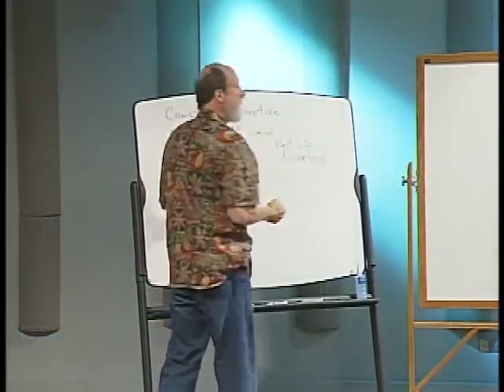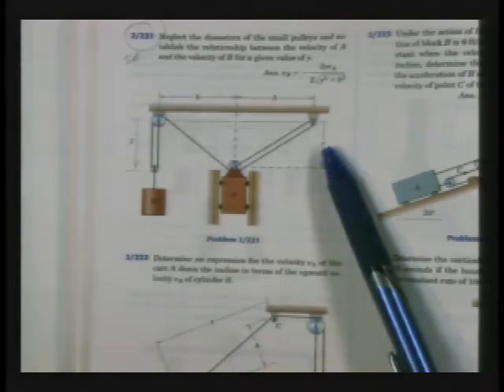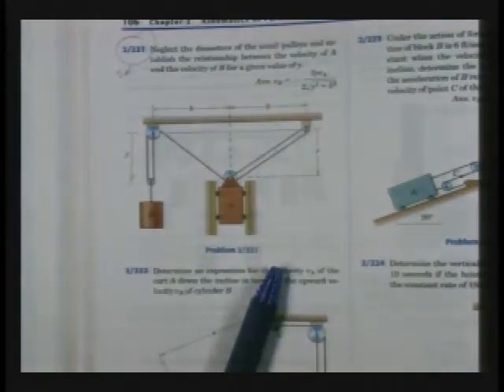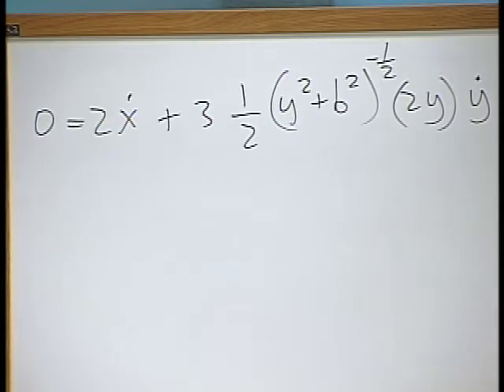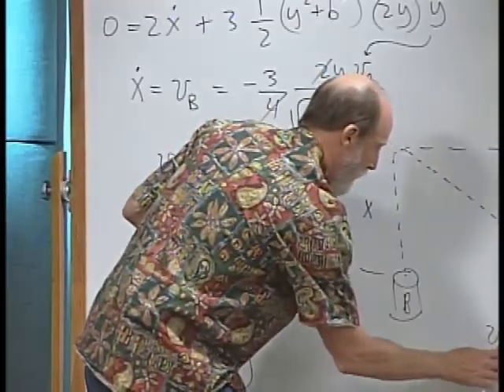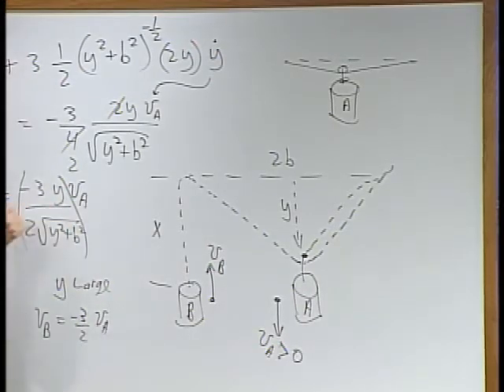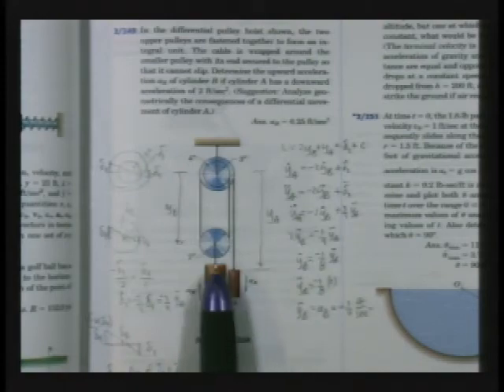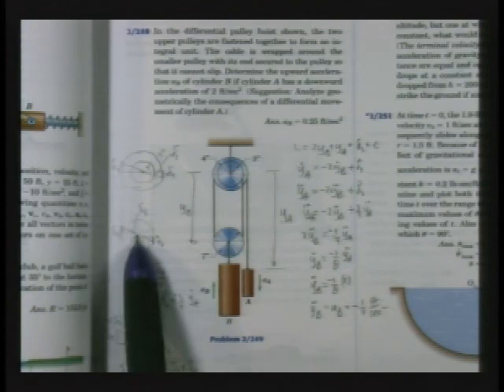Math Engineering 212 - Section 9 - Intro 2 Particle Kinetics - Part 1